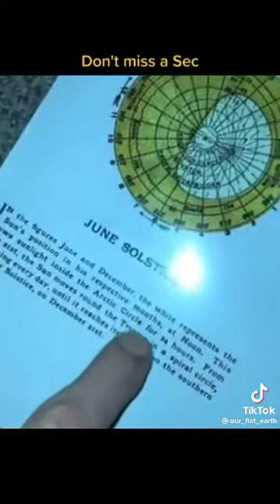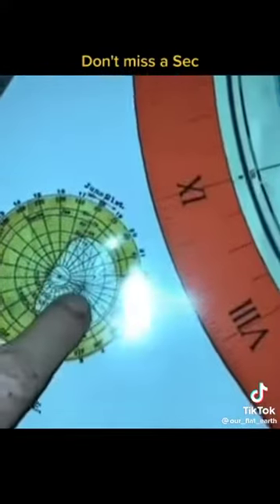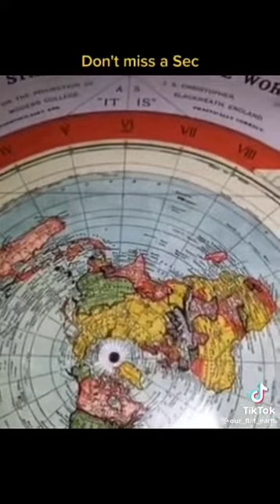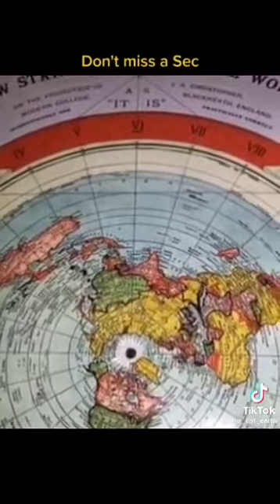How Sun and Seasons work on Flat Earth Gleason map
i own no rights to original video